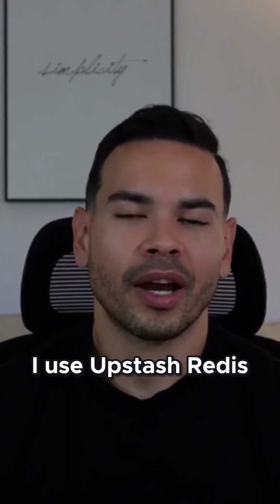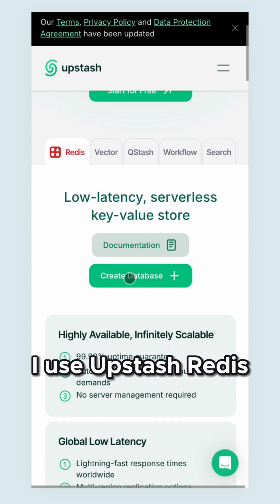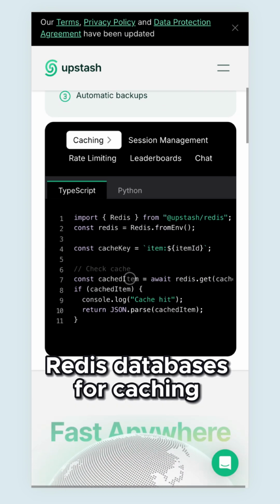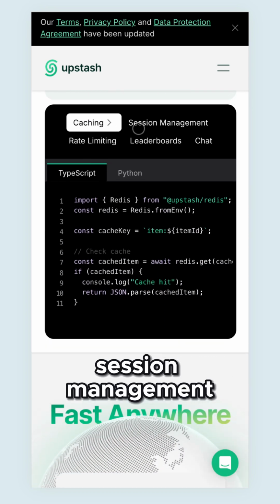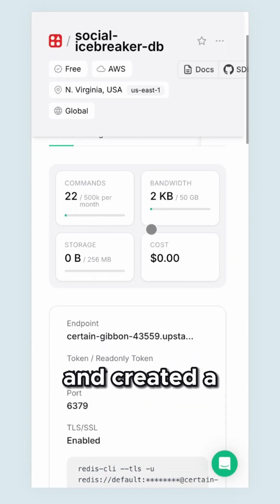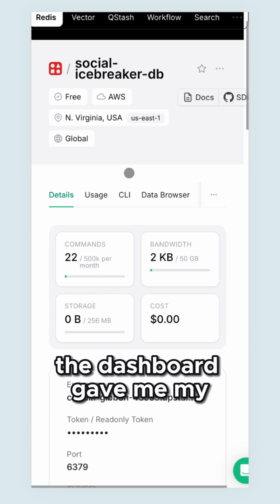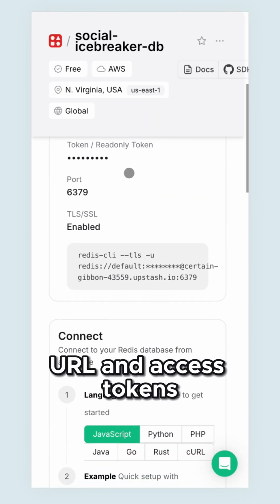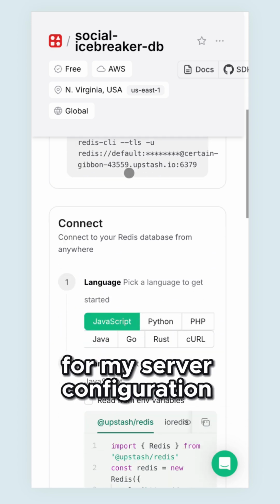OpenAI + React Native Easy Rate Limiting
Building a React Native app that uses OpenAI? Don’t burn through your budget! In this Short, I show how to add rate limiting with Upstash Redis to protect your API.